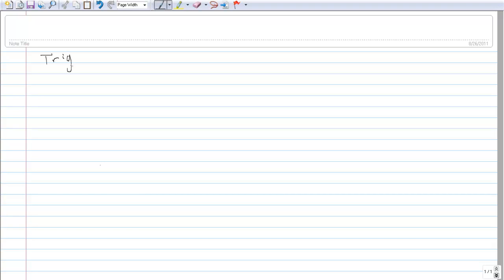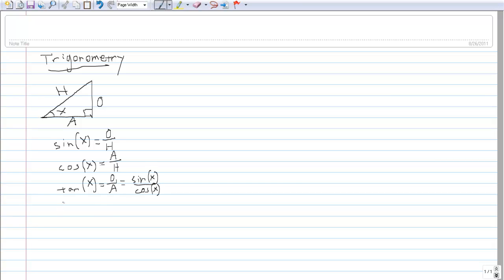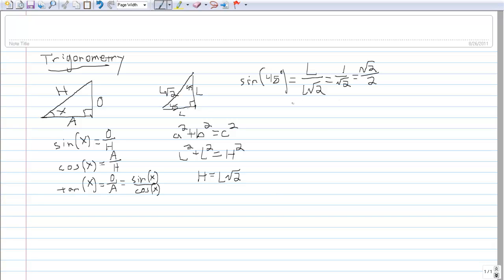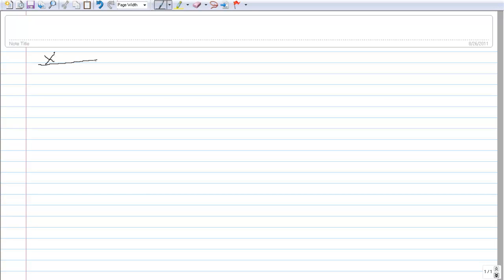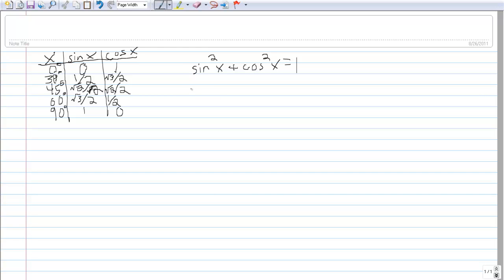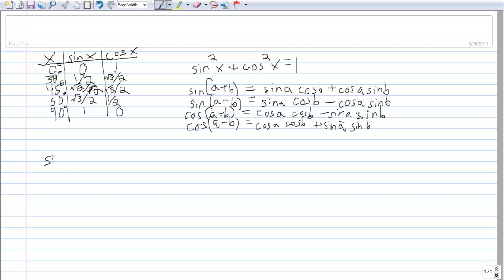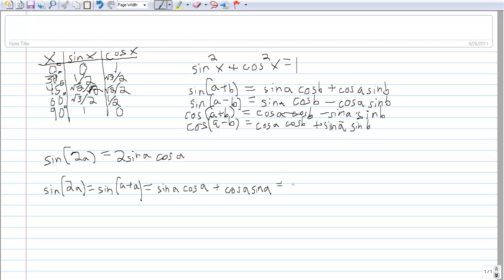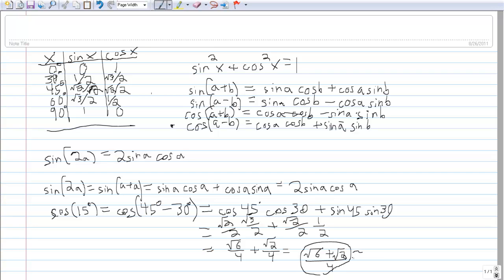Trig Identity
Teacher: Chris Boucher